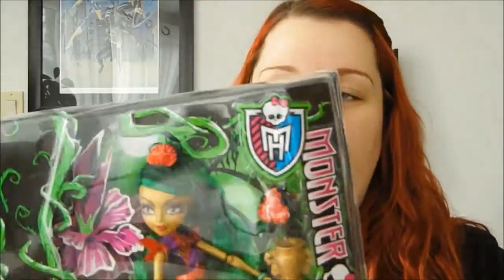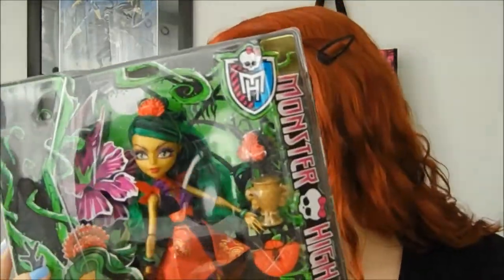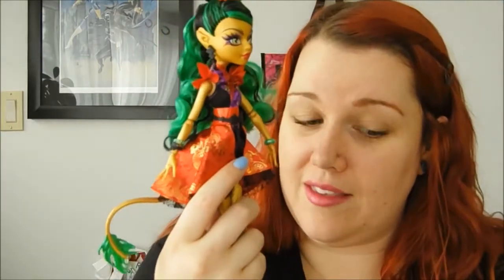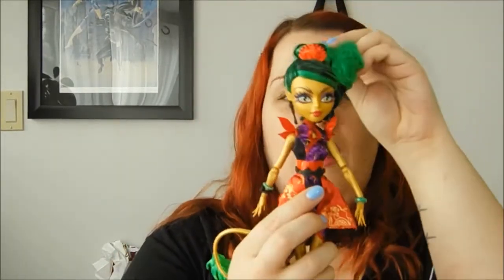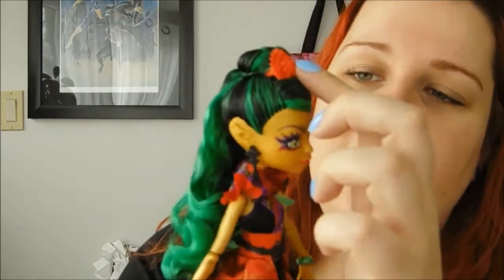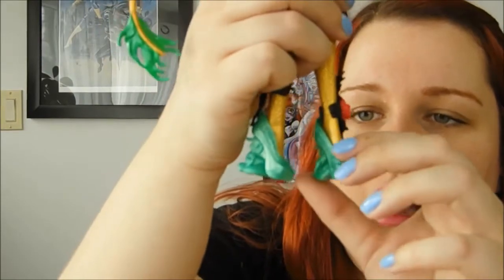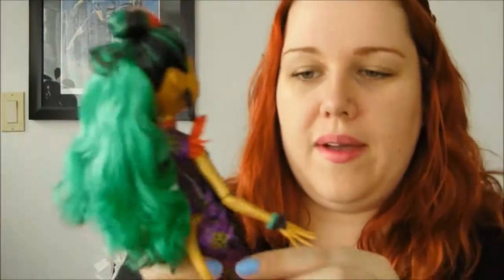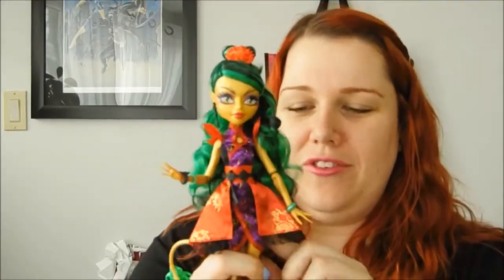Monster High Gloom and Bloom Jinafire Long Opening and Review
As sad as I am about Target closing in Canada, I'm very glad I was able to get my hands on this gorgeous Jinafire doll before they closed! The Gloom and Bloom line is really beautiful, and I'm super happy to add Jinafire to my collection!

As always, you can find me at christinaarticulates.blogspot.ca